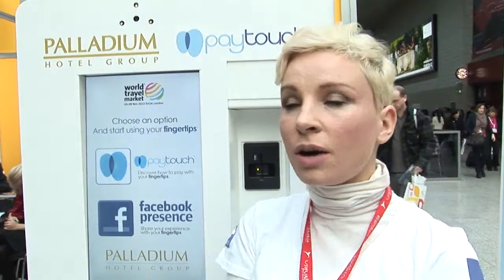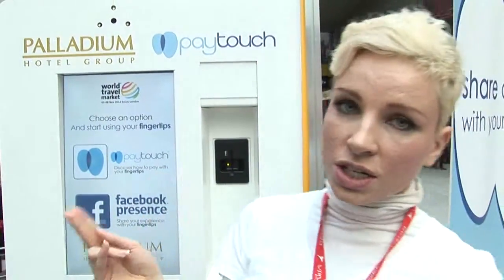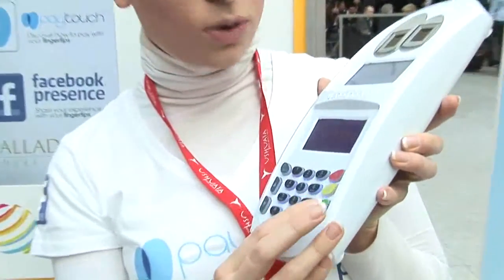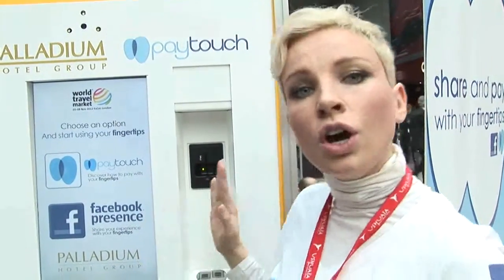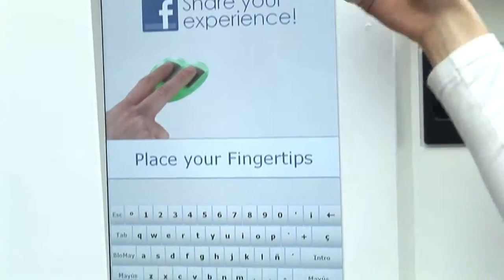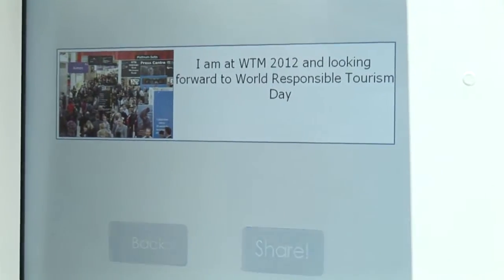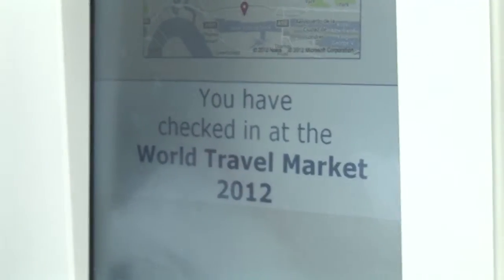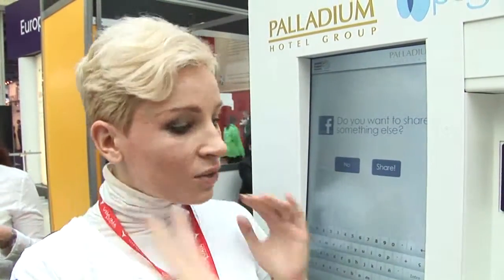Palladium Hotel Group - Paytouch Pod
Palladium Hotel Group's Paytouch Pod is shown to TravelMole at World Travel Market 2012.